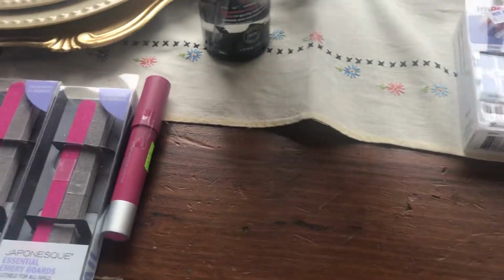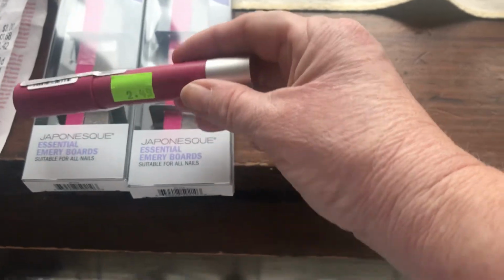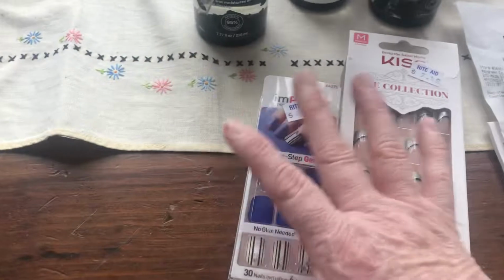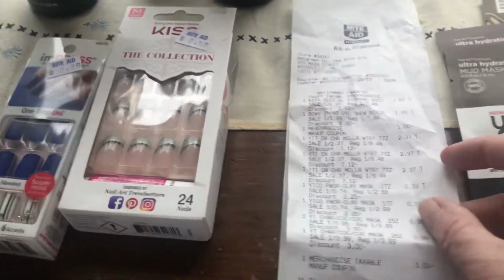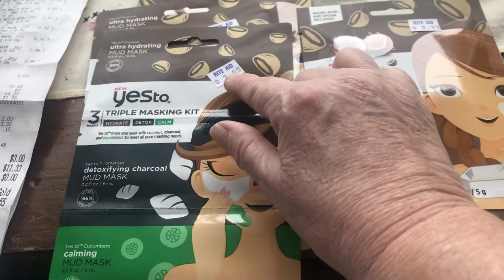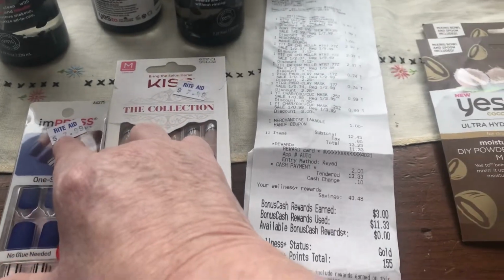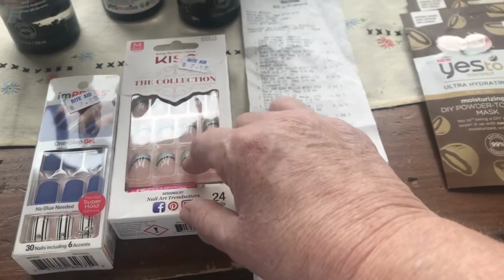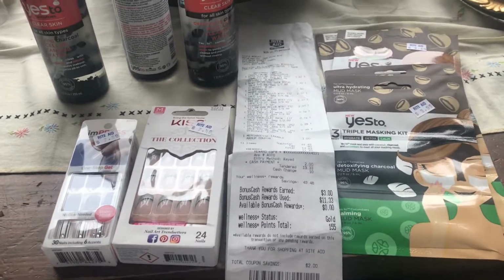Rite aid couponing haul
I got this a few days ago yes is spend 10/3